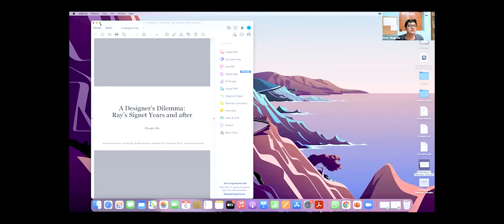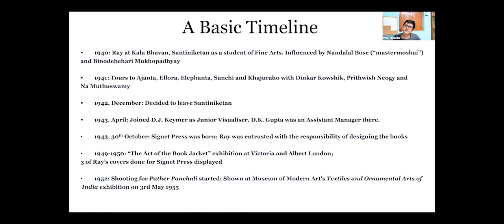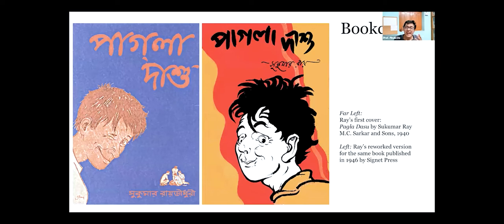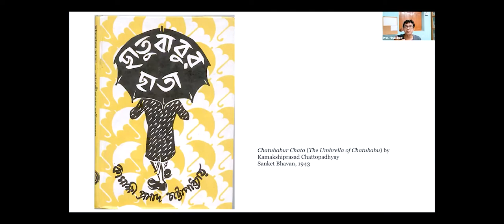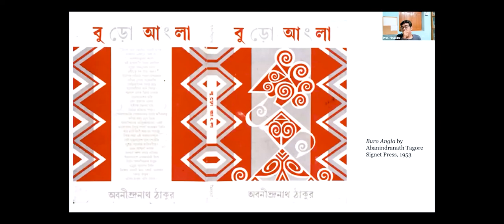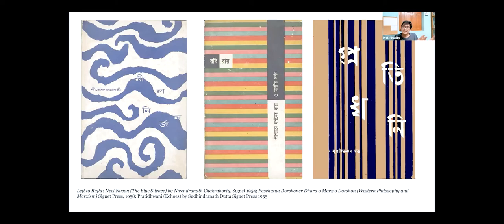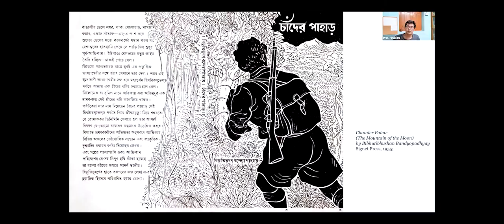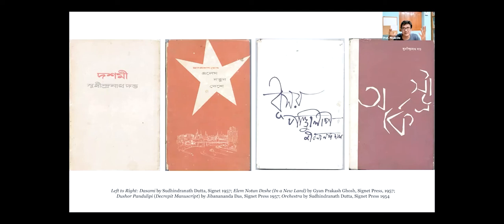Pinaki De lecture on A Designer's Dilemma: Ray's Signet Years and after, 6th Feb, Sunday '22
Design Histories of Modern and Contemporary India
A symposium series organized by Tapati Guha-Thakurta and Ushmita Sahu